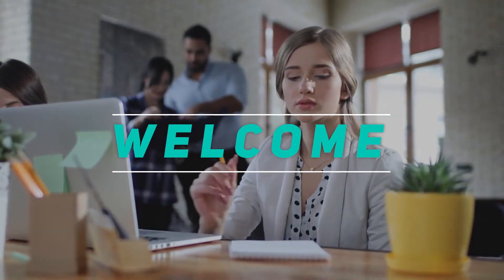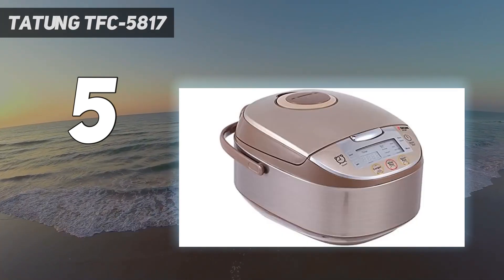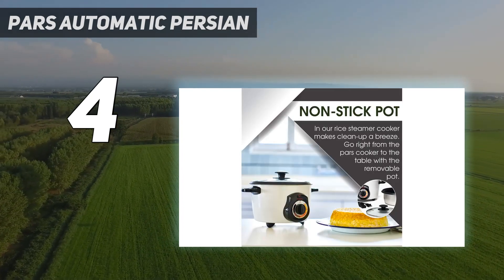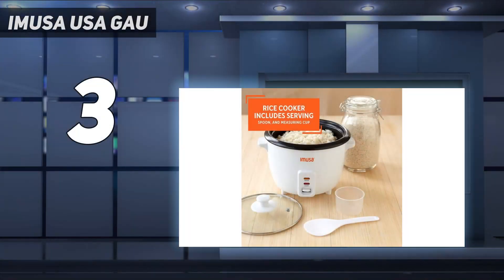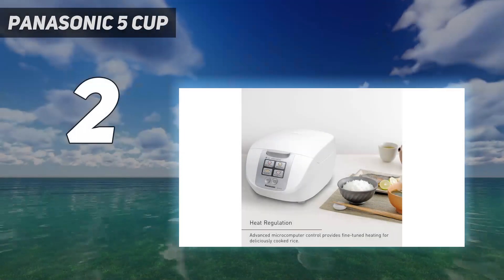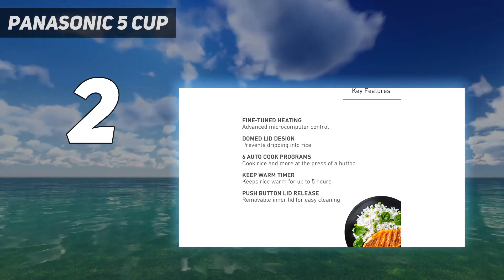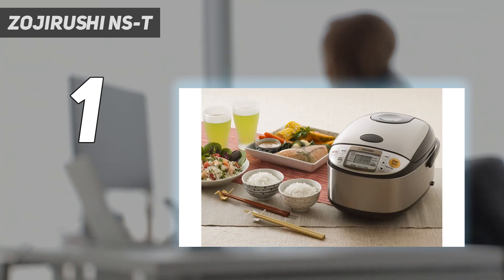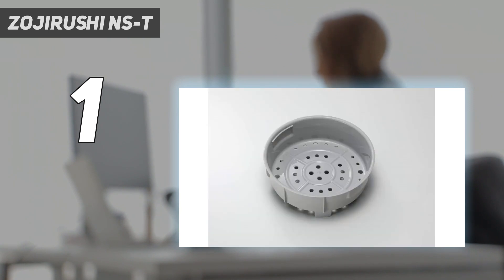Top 5 Best Rice Cooker in 2024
Here is the Updated Prices of the Best Rice Cooker  in 2023!

Things that we mentioned in this video:
1. Zojirushi NS-T - B0074CDG6C
2. Panasonic 5 Cup - B008C9UCH2
3. IMUSA USA GAU - B008G00FYC
4. Pars Automatic Persian - B00SQPQKKK
5. Tatung TFC-5817 - B01DGW8H9O